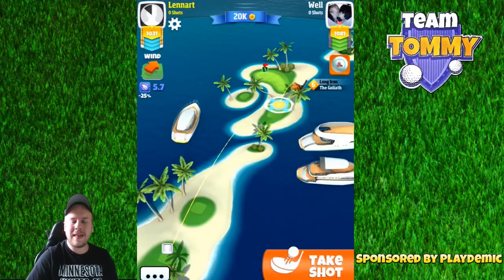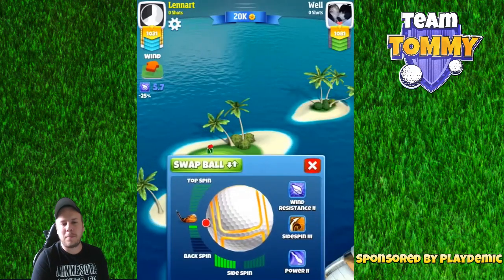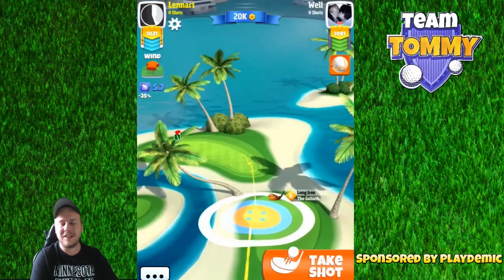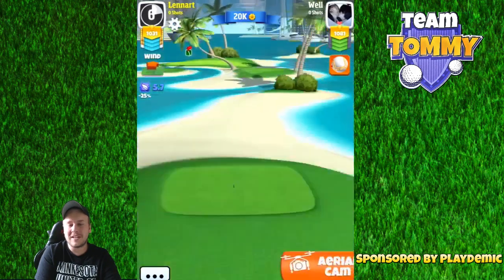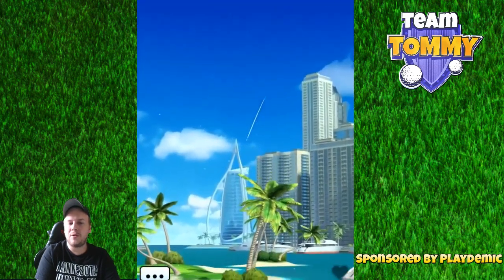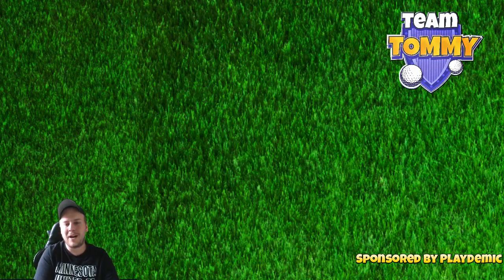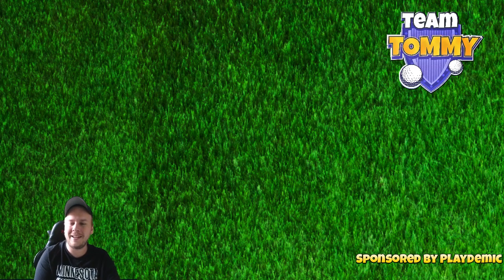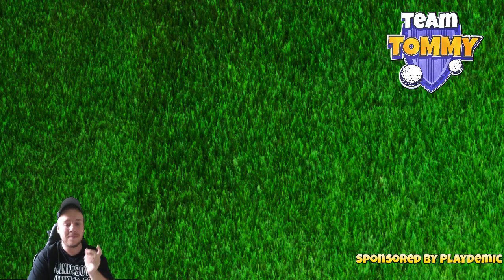Golf Clash tips, Hole 5 - Par 3, Oasis - Coastal Classic Tournament - PRO & EXPERT Guide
This is Hole 5 - Par 3 of the Oasis in the Coastal Classic tournament. You can find this course on tour 10, The Platinum Resorts.